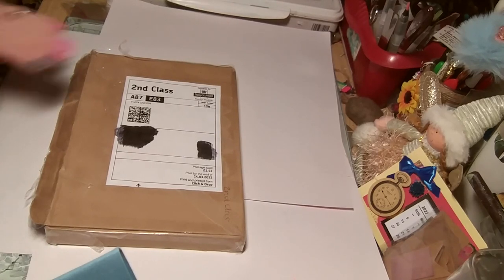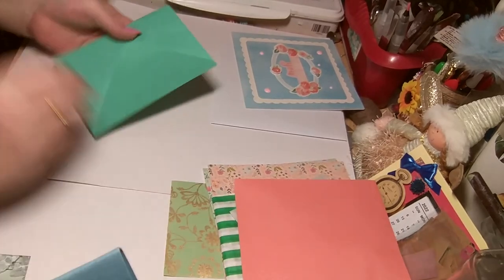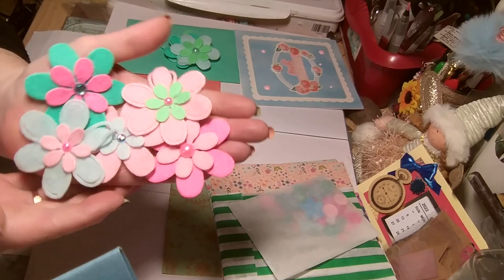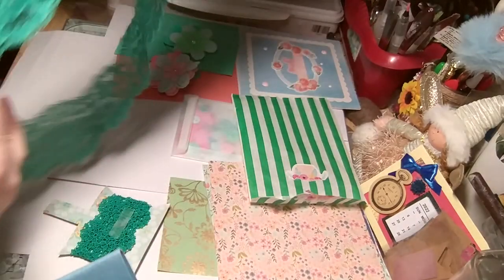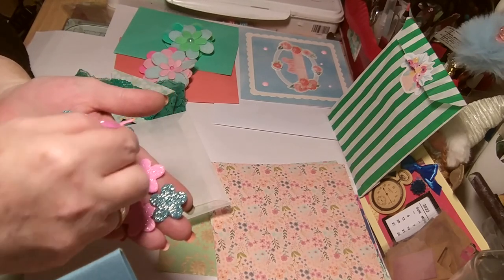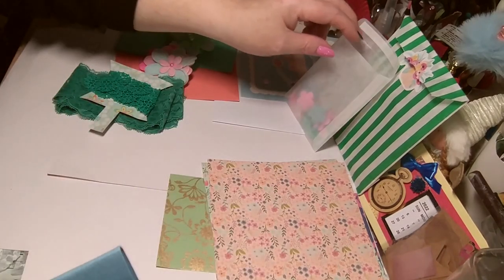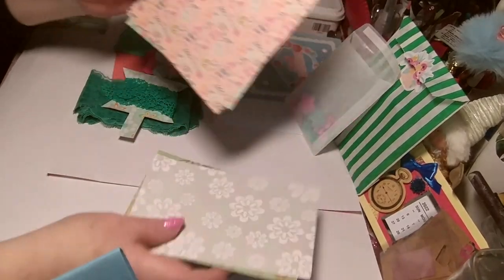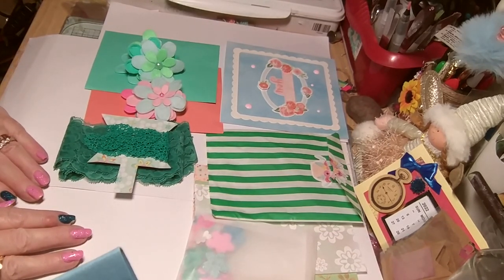An entry into my giveaway from the lovely Sam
Failte and Welcome. Today I have an entry into my giveaway from h2h crafts. Cheers.

Facebook  Amber Kcrafts